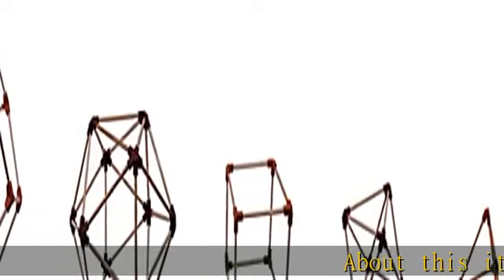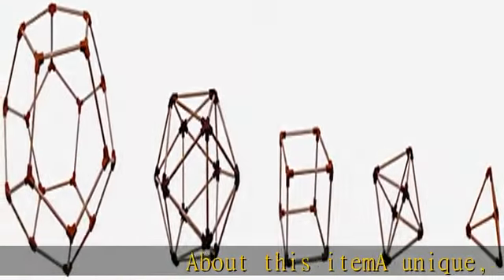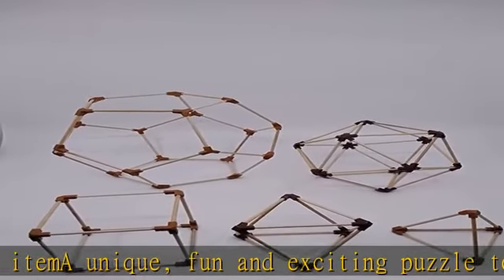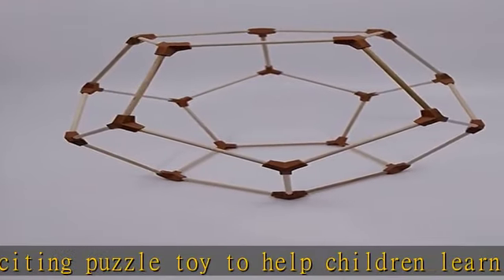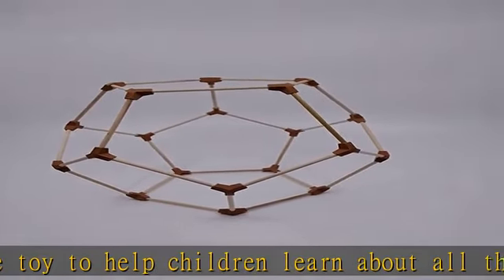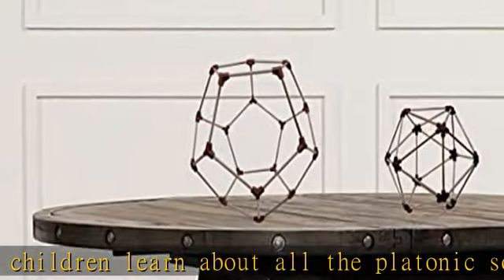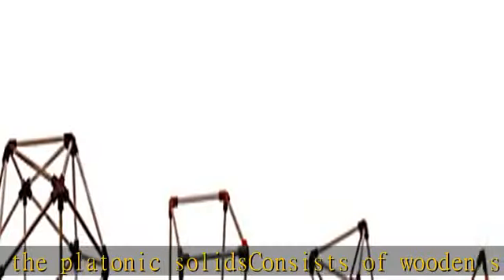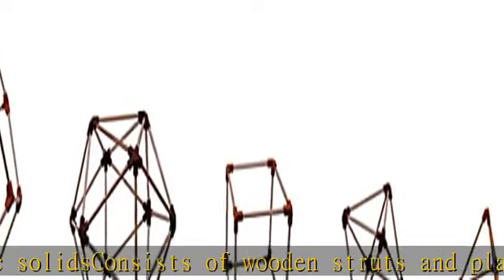Pythagorean Shop Wooden Platonic Solids Geometry Set, Learning Aid and Educational Toy, Dodecahedro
Pythagorean Shop Wooden Platonic Solids Geometry Set, Learning Aid and Educational Toy, Dodecahedron, Icosahedron, Tetrahedron, Octahedron